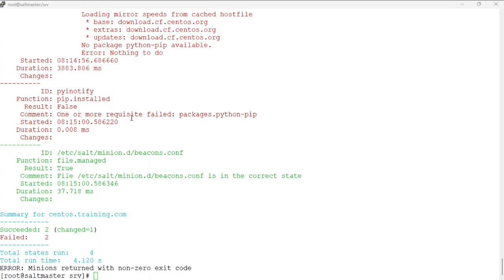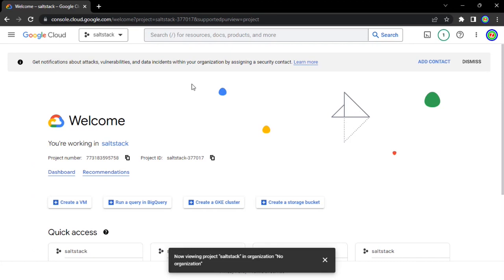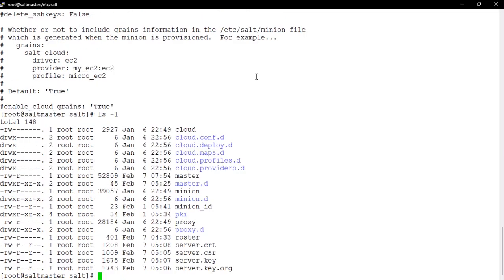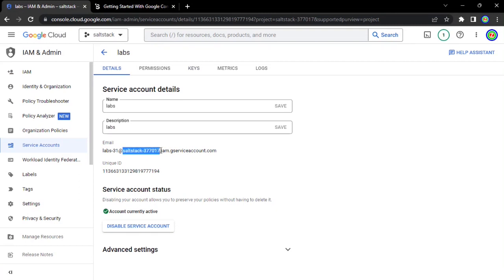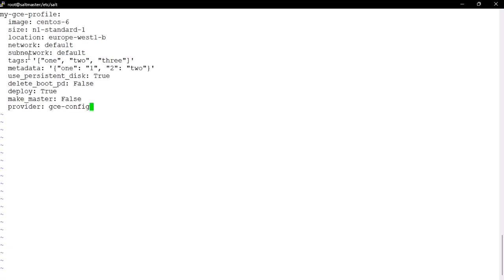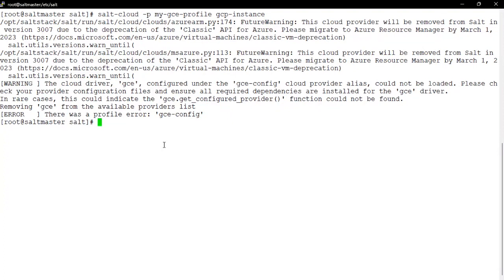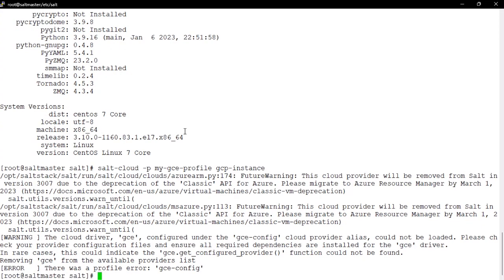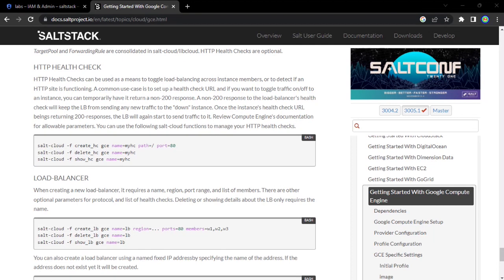saltstack - gcp cloud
40. saltstack - gcp cloud